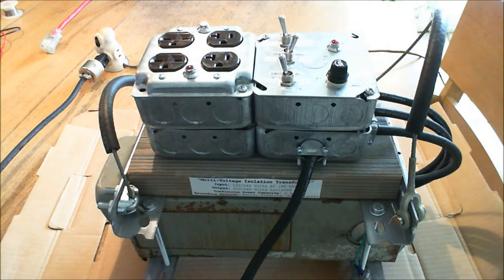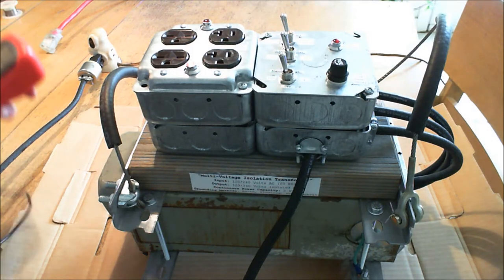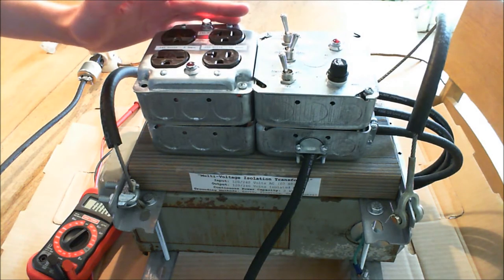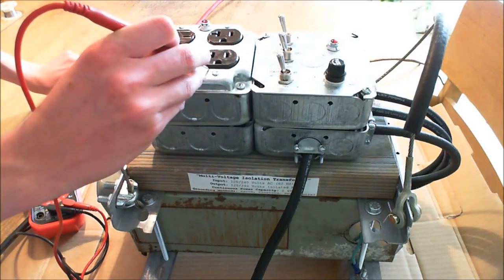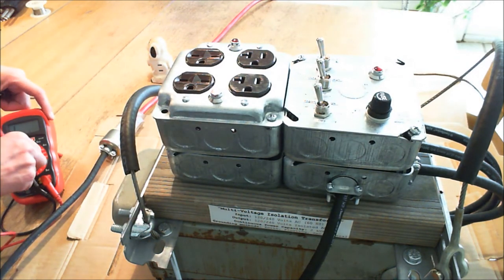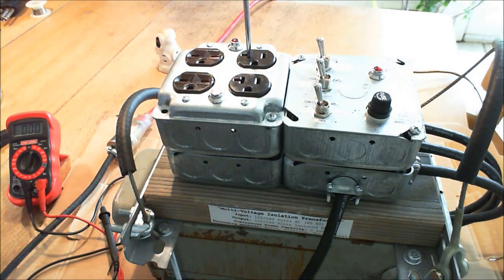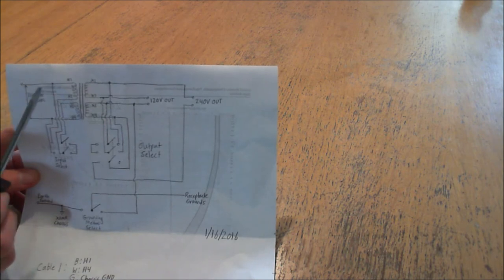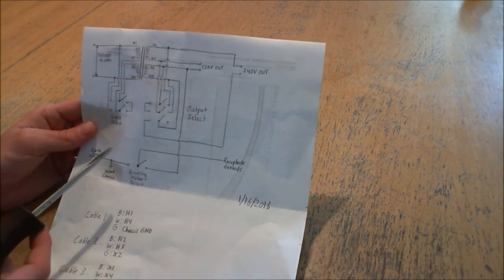EP 2 - My Homemade 2 kVA Isolation Transformer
How I built my isolation 2 kilovolt-ampere isolation transformer.